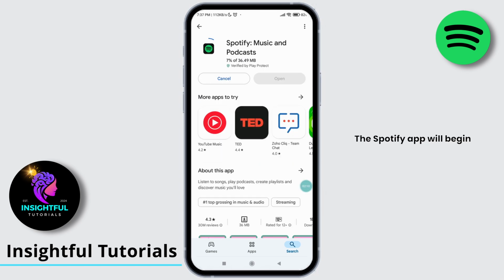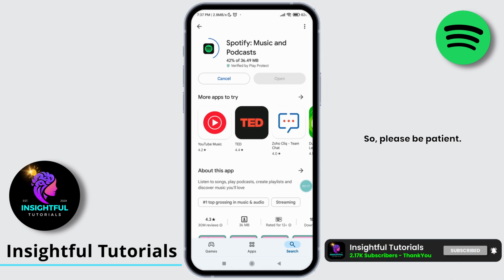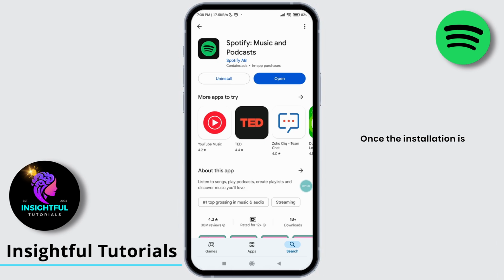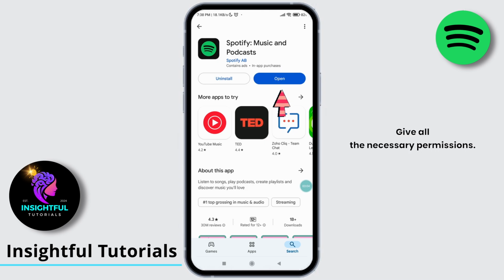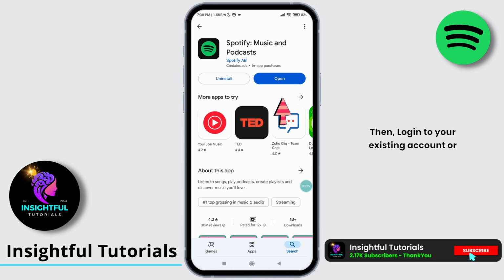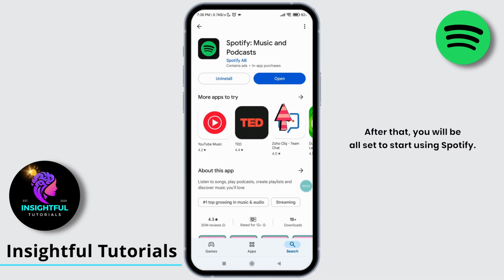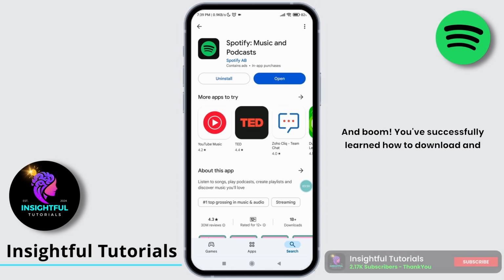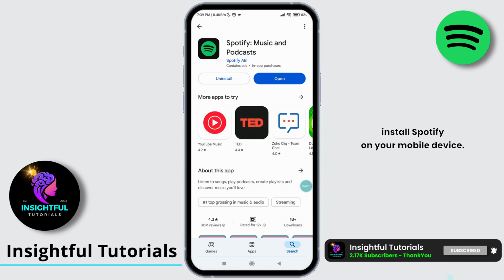How to Download & Install Spotify (2024) | Install Spotify on Android & iOS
Learn How to Download & Install Spotify (2024) | Download Spotify | Install Spotify on Android & iOS

👋 Welcome to Insightful Tutorials! In this guide, we’ll show you how to download and install Spotify. Learn how to get the Spotify app on your Android or iOS device quickly and easily in 2024.

📲 Timestamps:
0:00 - Introduction
0:05 - How to Download Spotify App
0:10 - How to Download and Install Spotify on Android & iOS